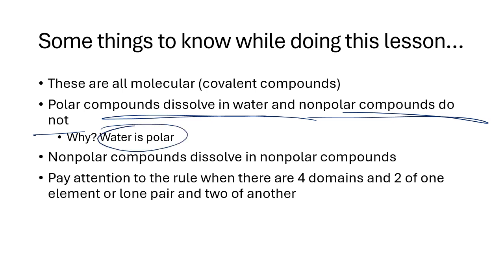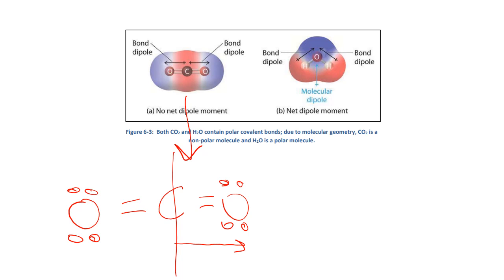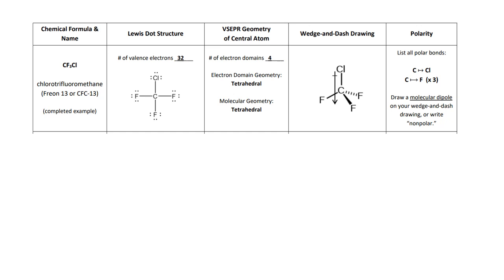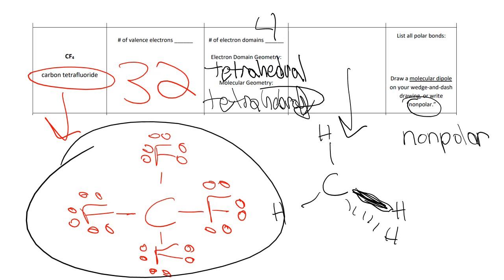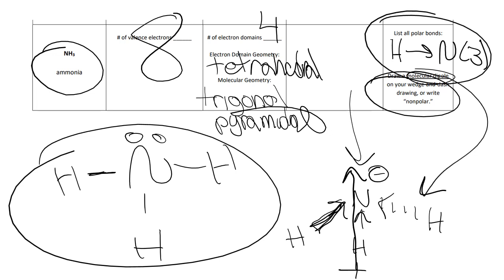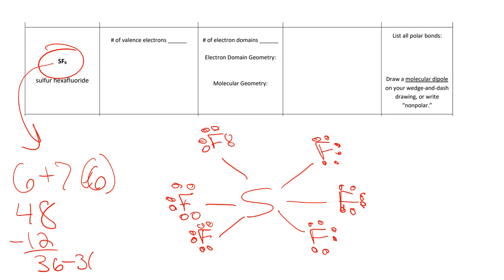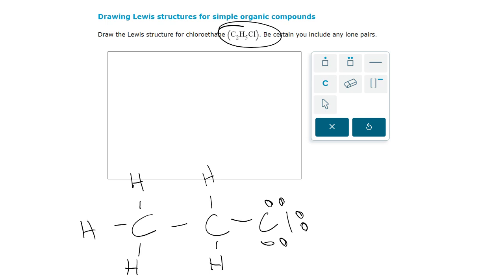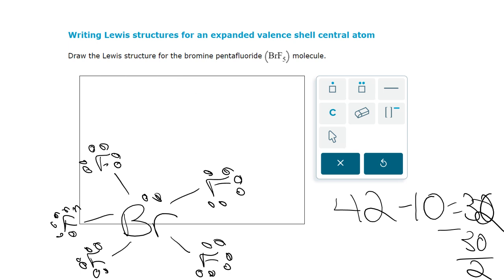Week 7 Notes